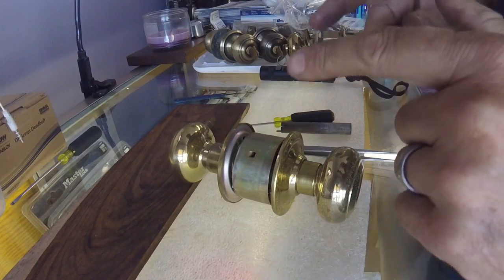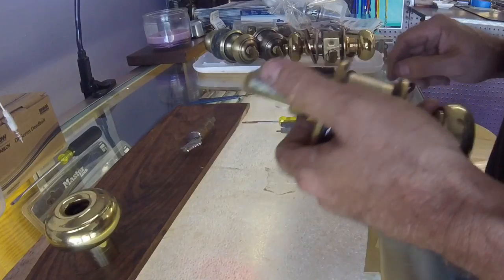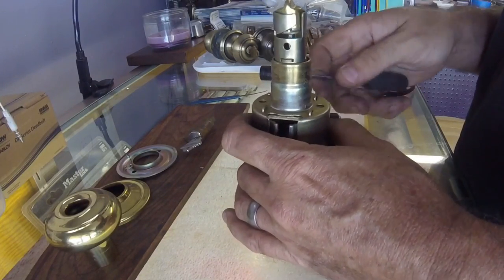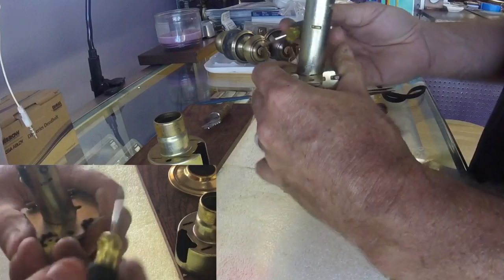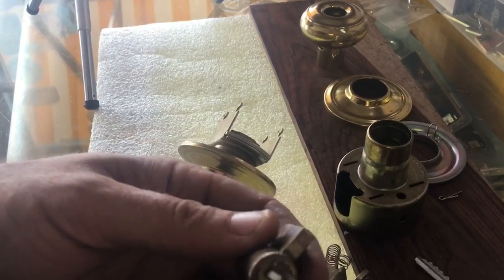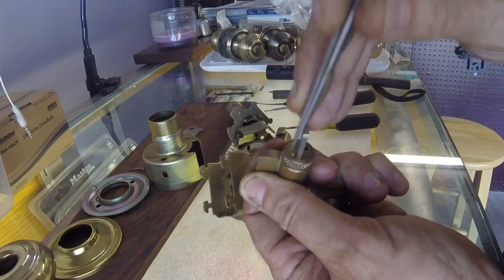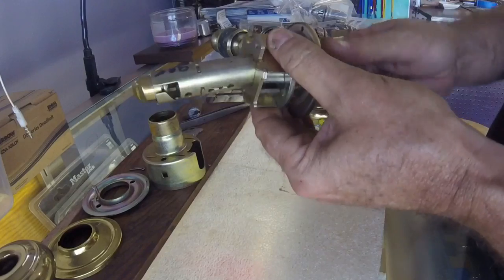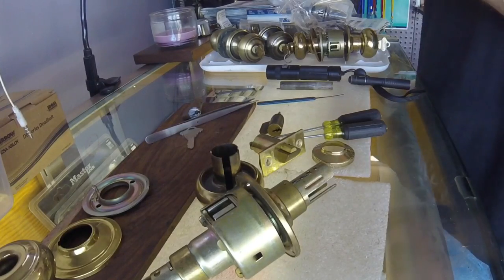Disassembly & Reassembly Schlage A53PD A Series Cylindrical Lock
just a how to :)

here was my last time trial time to do a TT3!